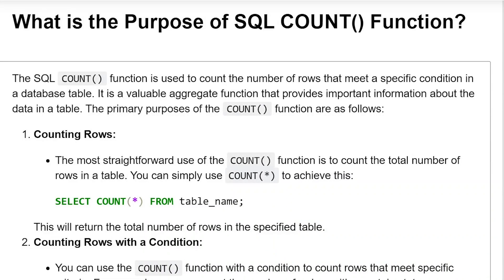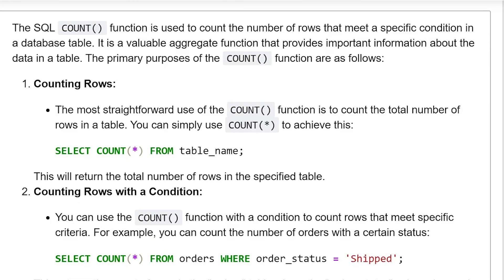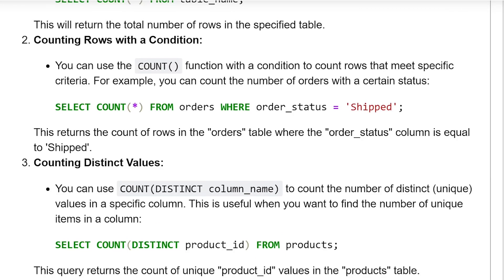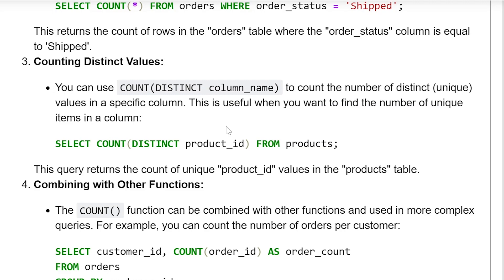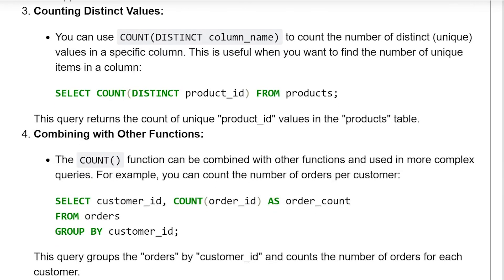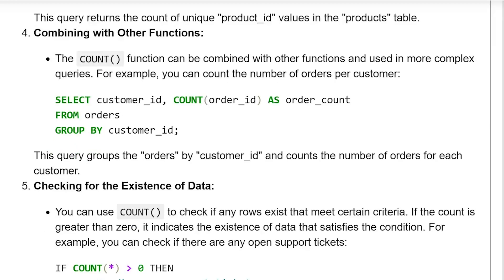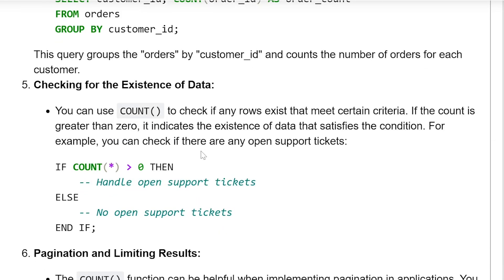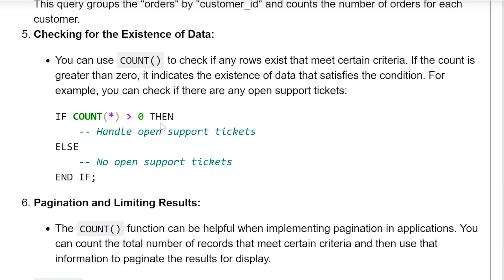SQL Interview Question and Answers | What is the Purpose of SQL COUNT Function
The SQL `COUNT()` function is used to count the number of rows that meet a specific condition in a database table. It is a valuable aggregate function that provides important information about the data in a table. The primary purposes of the `COUNT()` function are as follows:

1. **Counting Rows:**
   - The most straightforward use of the `COUNT()` function is to count the total number of rows in a table. You can simply use `COUNT(*)` to achieve this:

   ```sql
   SELECT COUNT(*) FROM table_name;

   This will return the total number of rows in the specified table.

2. **Counting Rows with a Condition:**
   - You can use the `COUNT()` function with a condition to count rows that meet specific criteria. For example, you can count the number of orders with a certain status:

   ```sql
   SELECT COUNT(*) FROM orders WHERE order_status = 'Shipped';

   This returns the count of rows in the "orders" table where the "order_status" column is equal to 'Shipped'.

3. **Counting Distinct Values:**
   - You can use `COUNT(DISTINCT column_name)` to count the number of distinct (unique) values in a specific column. This is useful when you want to find the number of unique items in a column:

   ```sql
   SELECT COUNT(DISTINCT product_id) FROM products;

   This query returns the count of unique "product_id" values in the "products" table.

4. **Combining with Other Functions:**
   - The `COUNT()` function can be combined with other functions and used in more complex queries. For example, you can count the number of orders per customer:

   ```sql
   SELECT customer_id, COUNT(order_id) AS order_count
   FROM orders
   GROUP BY customer_id;

   This query groups the "orders" by "customer_id" and counts the number of orders for each customer.

5. **Checking for the Existence of Data:**
   - You can use `COUNT()` to check if any rows exist that meet certain criteria. If the count is greater than zero, it indicates the existence of data that satisfies the condition. For example, you can check if there are any open support tickets:

   ```sql
   IF COUNT(*) greater than symbol 0 THEN
       -- Handle open support tickets
   ELSE
       -- No open support tickets
   END IF;

6. **Pagination and Limiting Results:**
   - The `COUNT()` function can be helpful when implementing pagination in applications. You can count the total number of records that meet certain criteria and then use that information to paginate the results for display.

The `COUNT()` function is a fundamental tool for querying and analyzing data in a database. It allows you to gather information about the number of rows or distinct values in a table and is essential for various reporting and data analysis tasks.